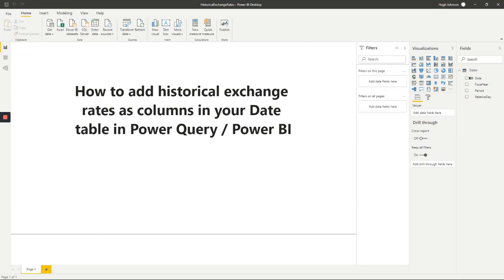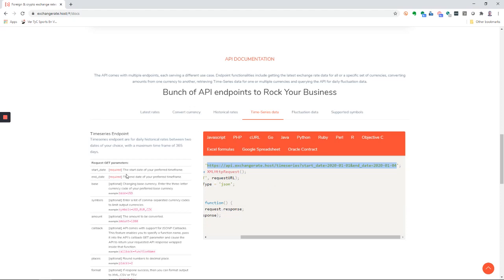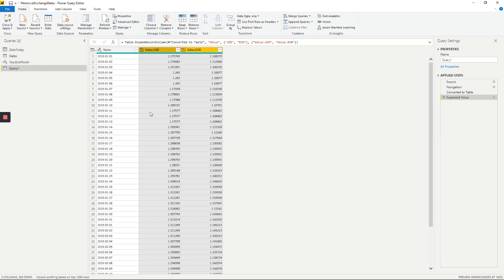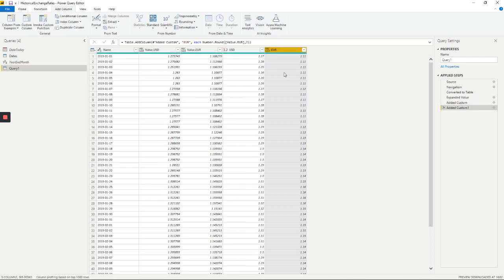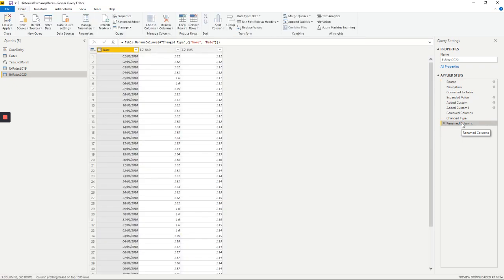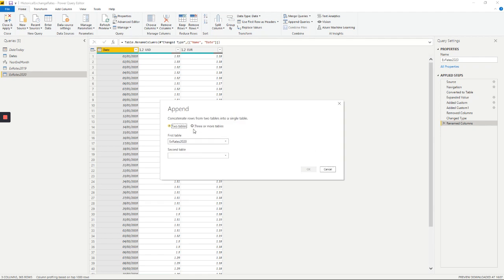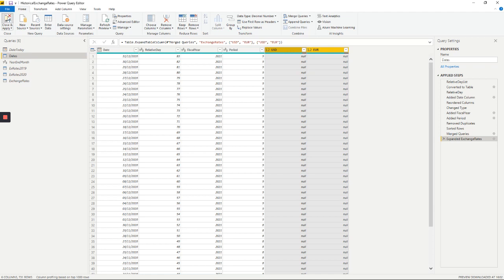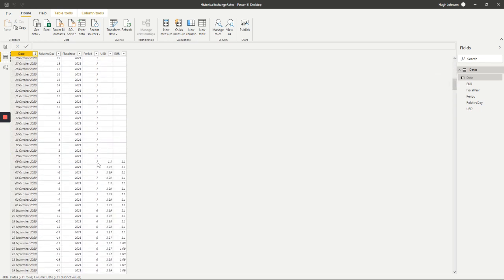How to add historical exchange rates to your Power BI Date table and keep them up to date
This video show a simple way, using the free exchangerate.host website, to add historic exchange rates to your Power BI report.  In this example, since there is a unique value for each date and currency (based on a set of daily exchange rates), we add USD and EUR columns to to a Dates table.  These columns hold the exchange rate against a base currency of GBP.  The older values are simply loaded and not refreshed, while every day when the report is refreshed then new rates for the new days are added to the dataset.